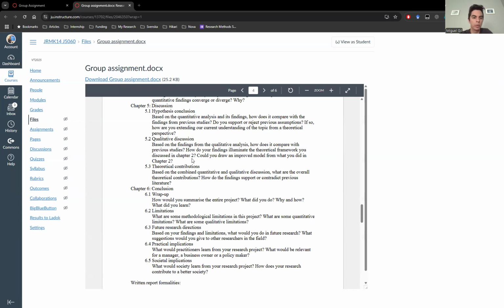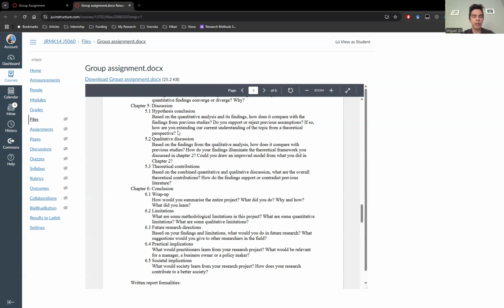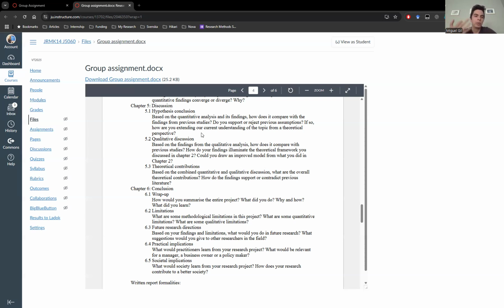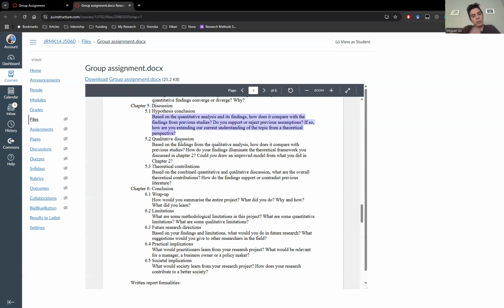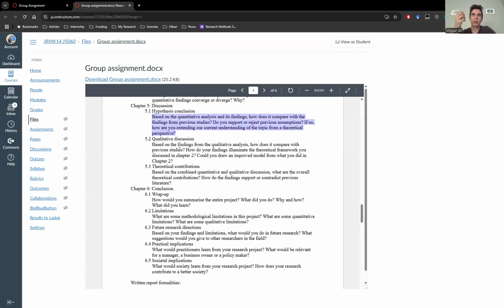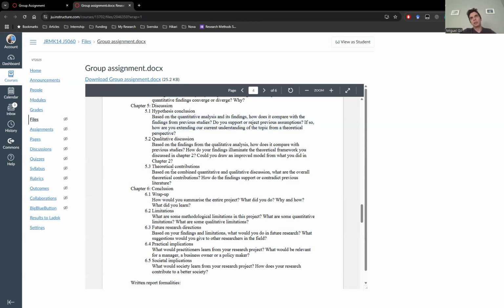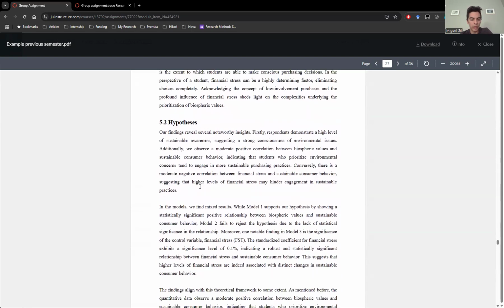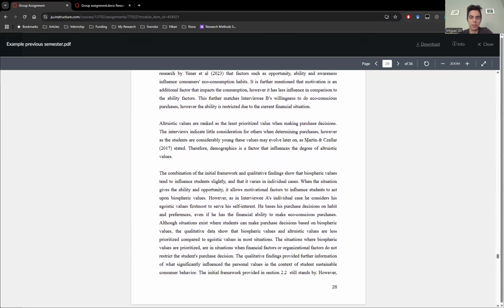Group Assignment S25 Chapter 5